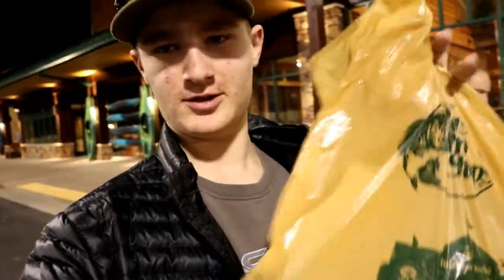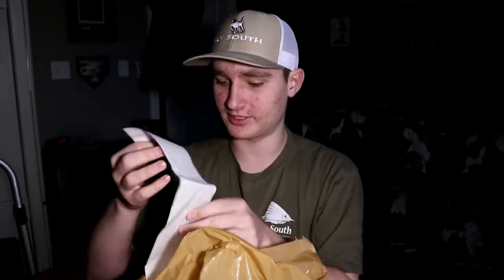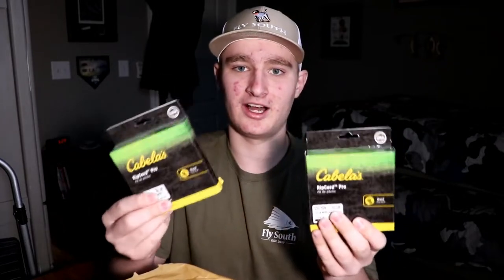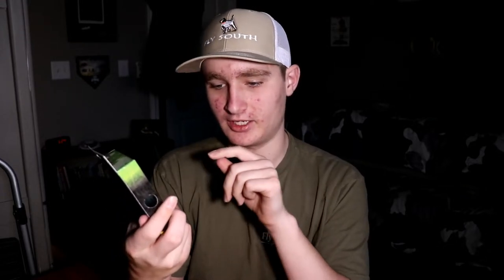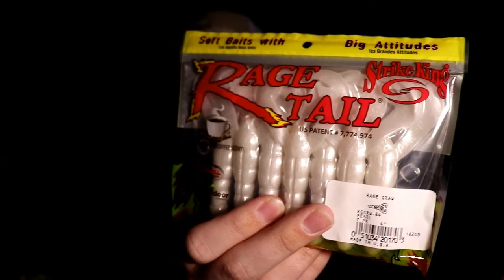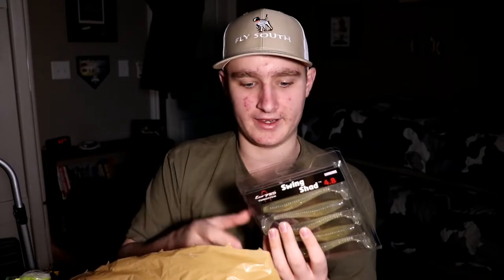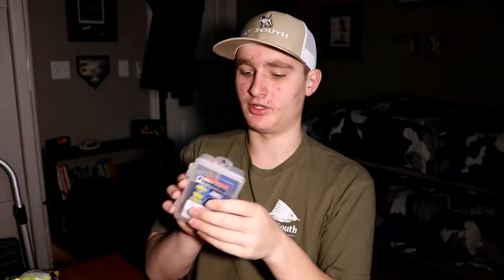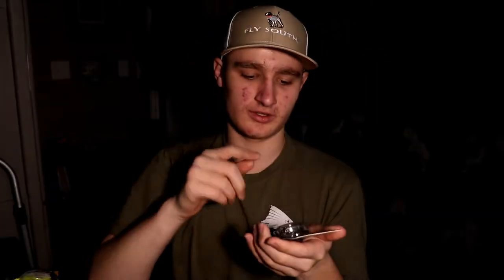BIG SWIMBAIT TACKLE UNBOXING!! TONS of NEW BAITS!!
In this video I pick up some new swimbaits at Bass Pro!